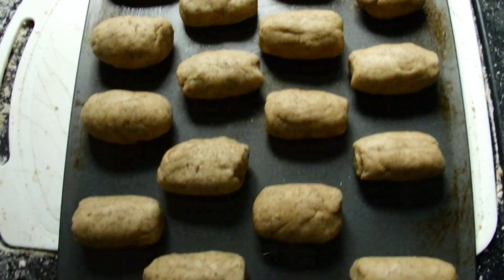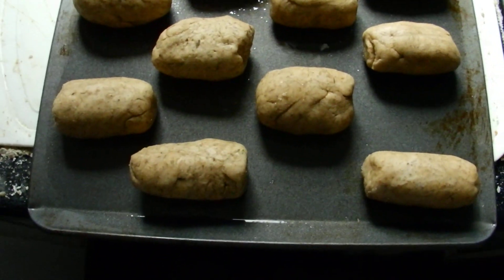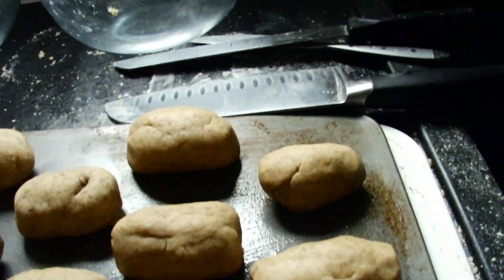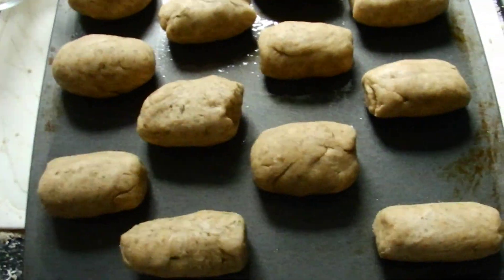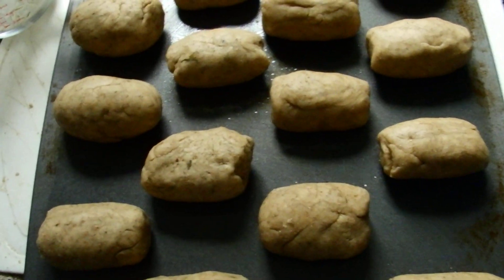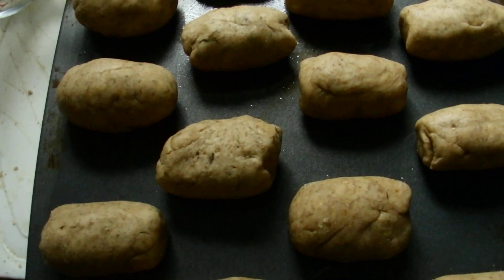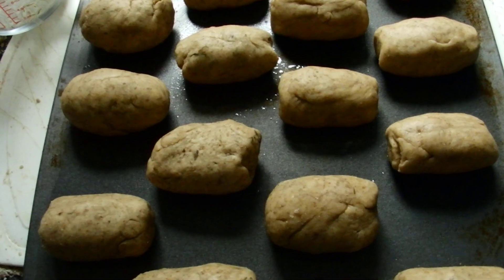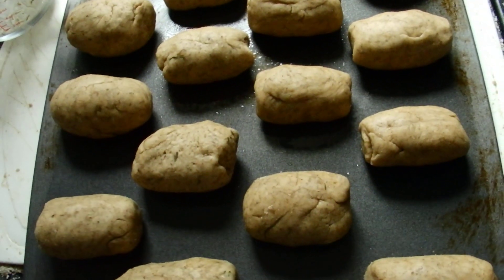Quest for Lembas 10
Little rolls ready to bake